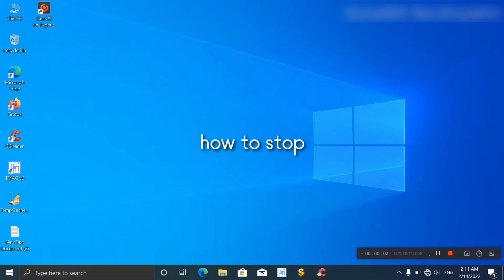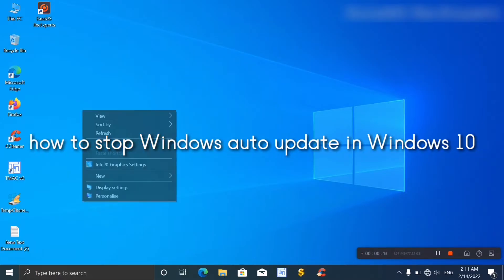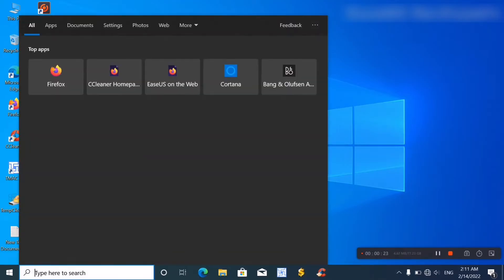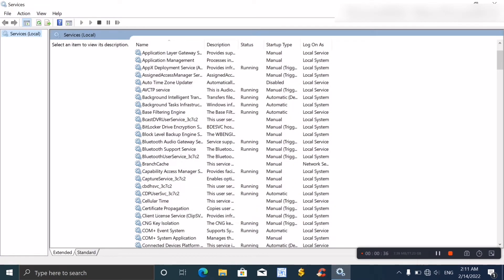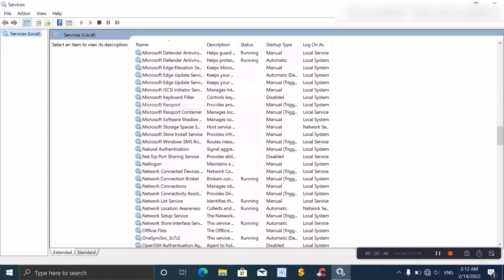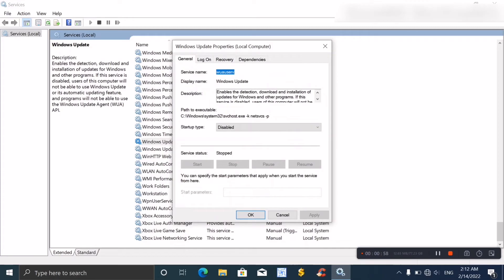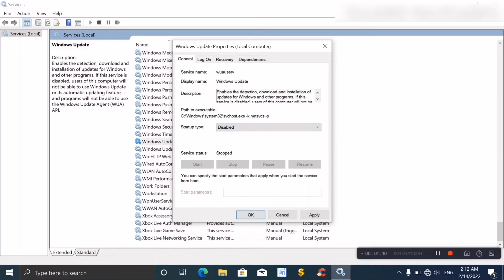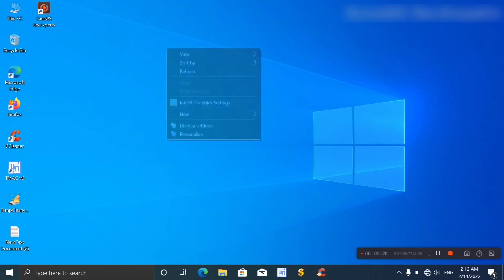How to disable Windows automatic update on Windows 10 permanently 2022 | Windows auto update stop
This tutorial will show you two setting changes that you can make to Microsoft Windows 10 to stop it from downloading and installing updates automatically